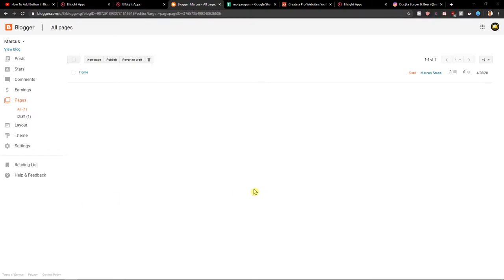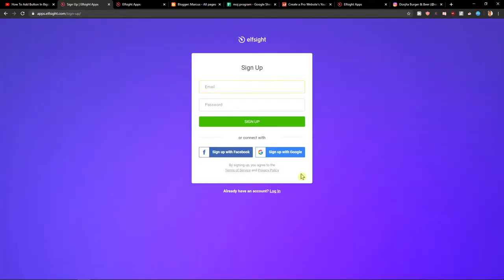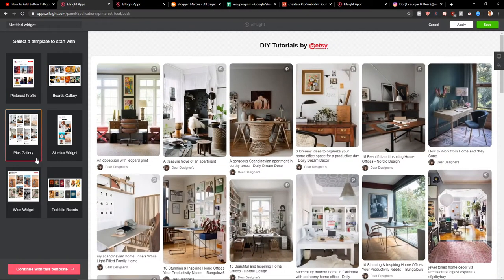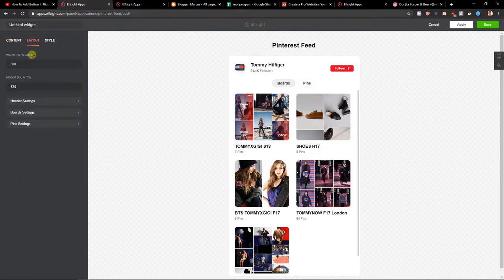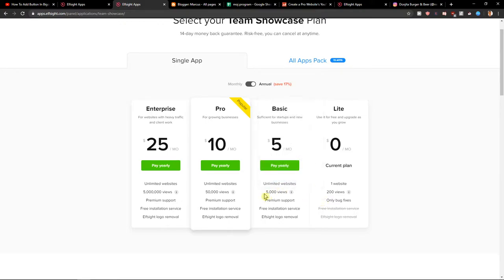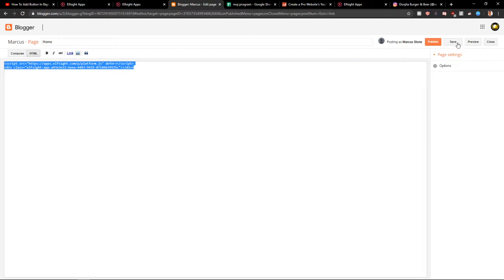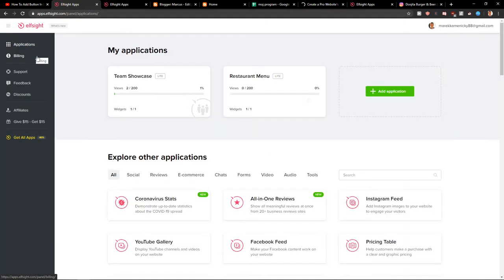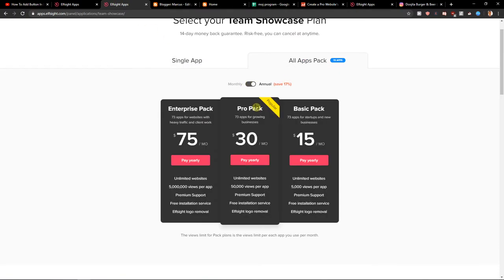How To Add Pinterest Feed In Blogger